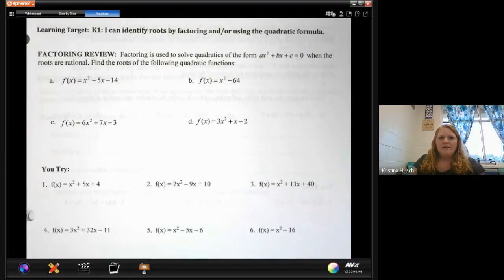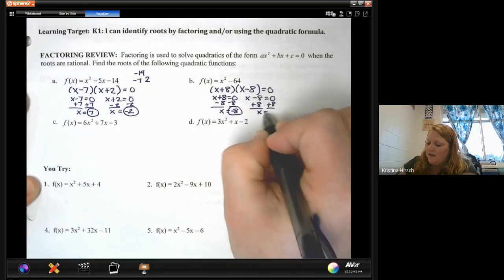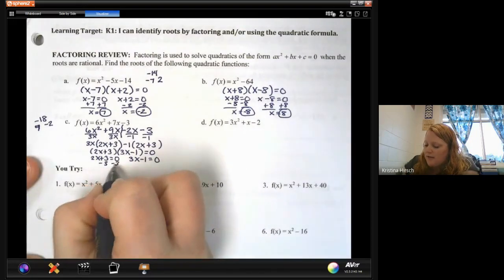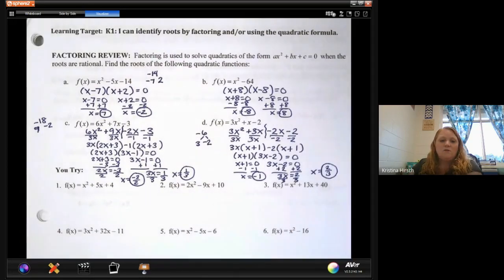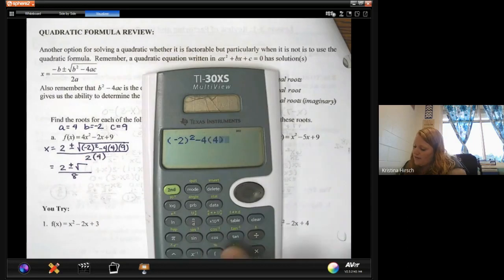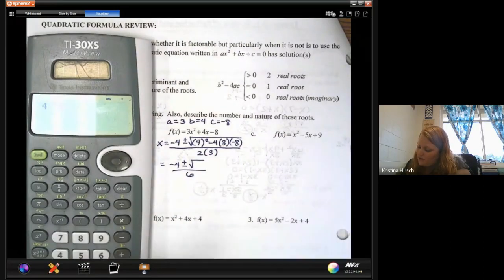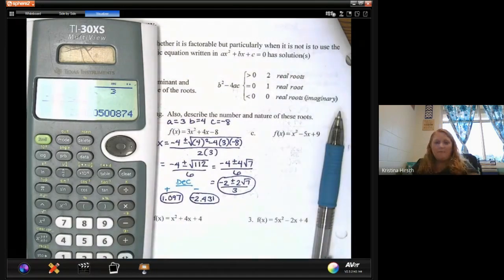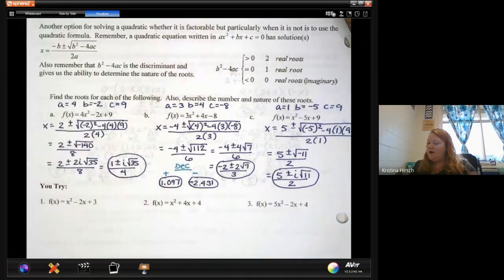Unit 3-1 - Review of Solving by Factoring and QF